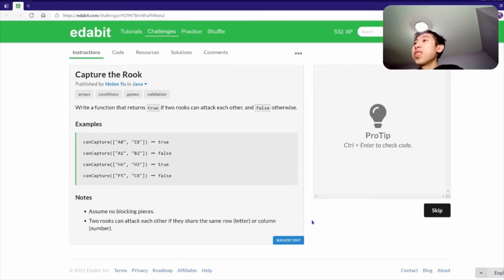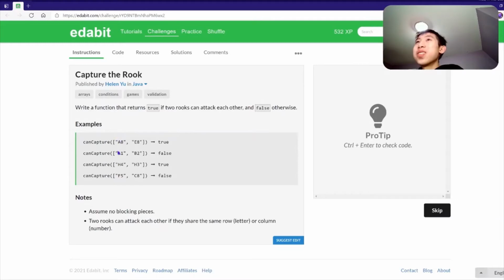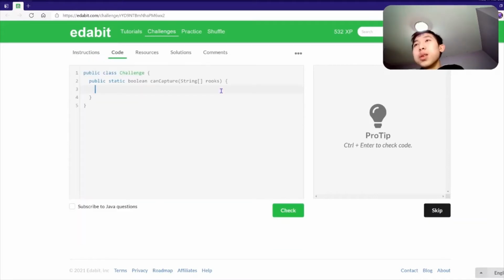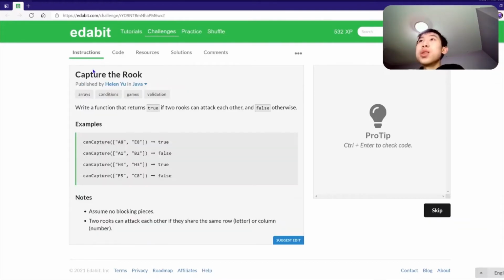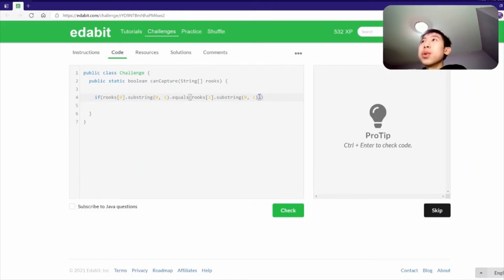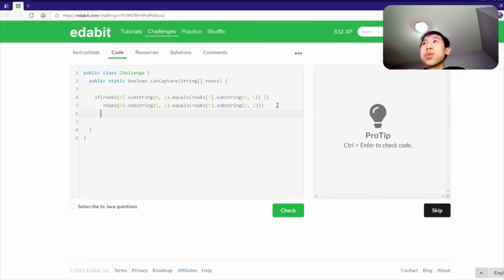Edabit Java: Capture the Rook, Easy Difficulty